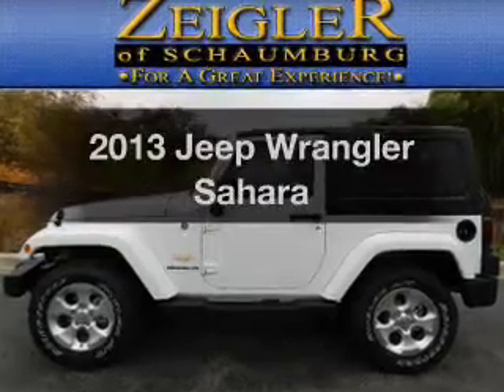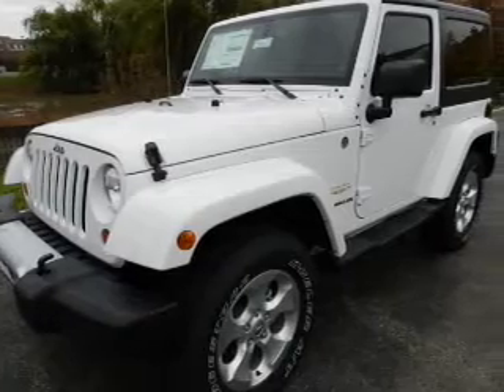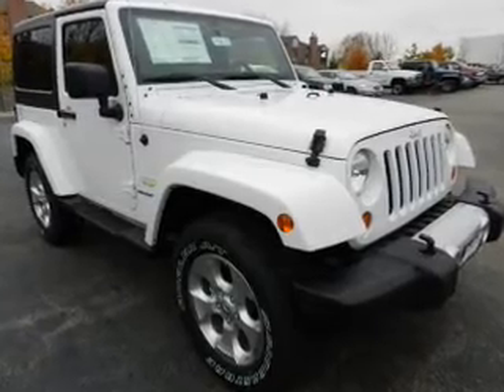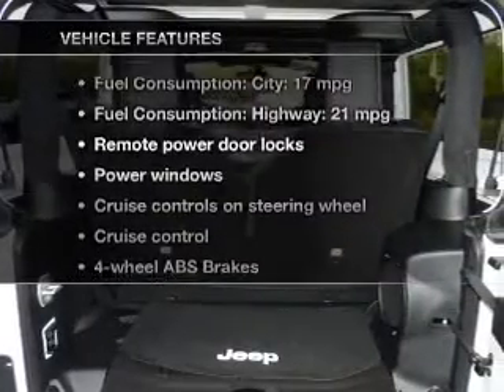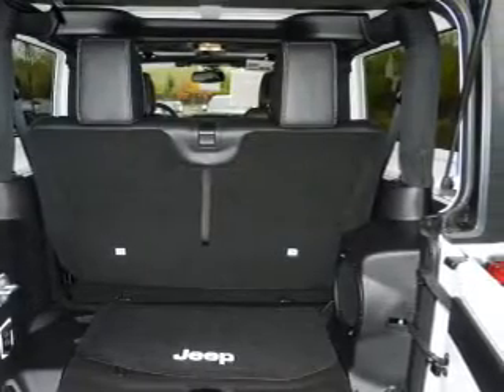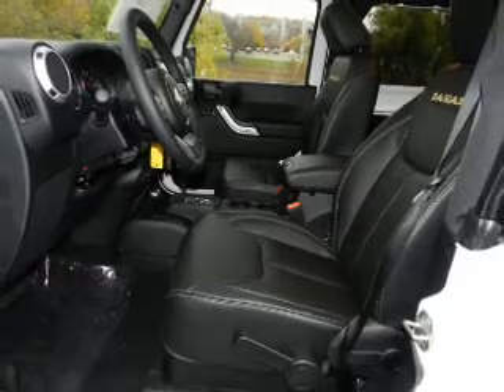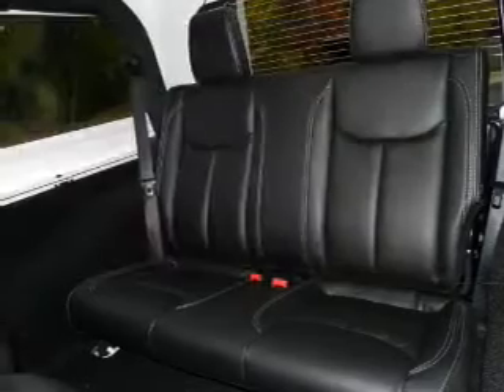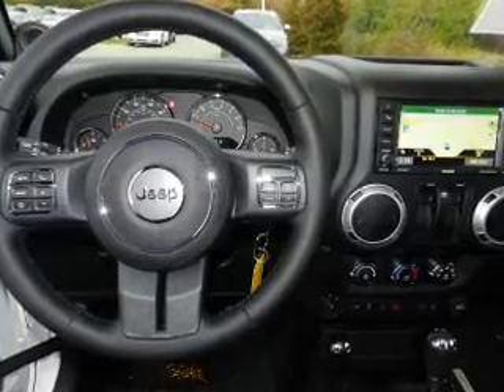2013 Jeep Wrangler - Schaumburg IL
Year: 2013
Make: Jeep
Model: Wrangler
Trim: Sahara
Engine: 3.6 liter 6 cylinder 24 valve
Transmission: Automatic
Color: Bright White Clearcoat
Mileage: 4
Address:
208 W Golf Rd